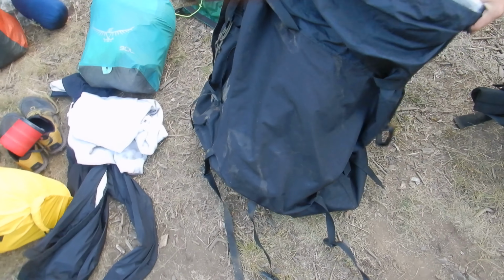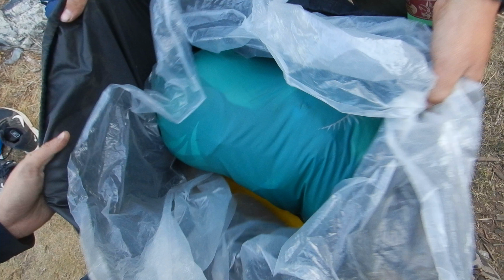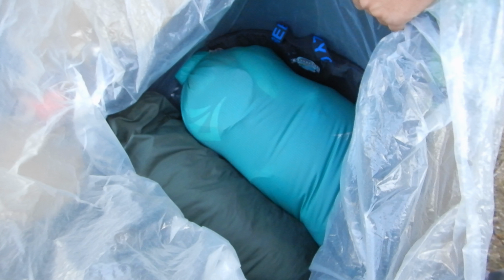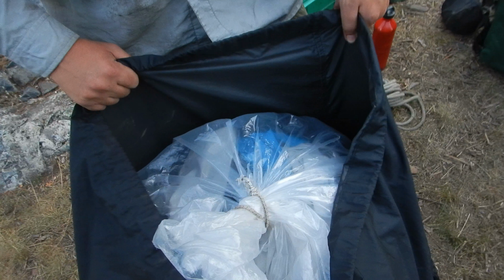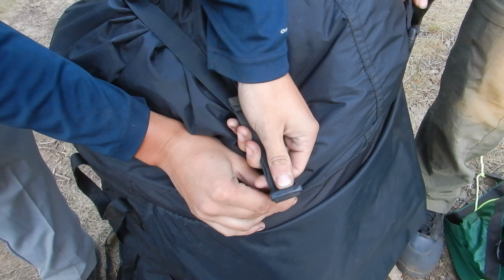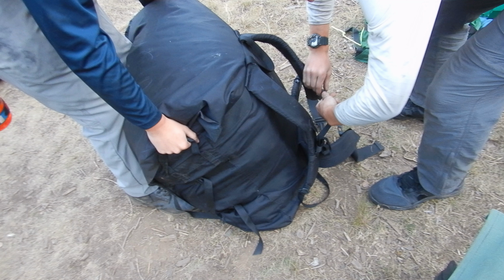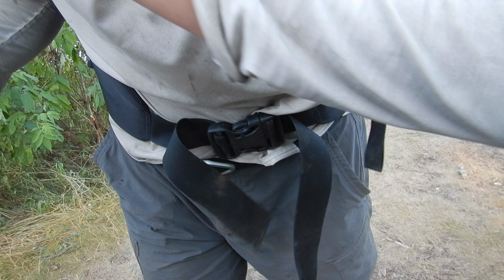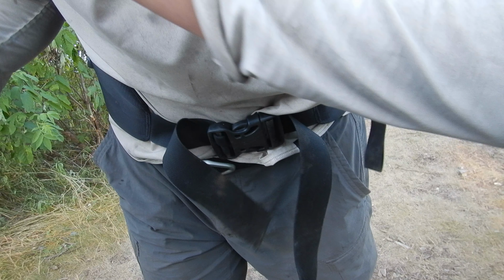Northern Tier: The Whale Bag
Episode 30: Take a look at the beast of burden... I mean the Whale Bag.  Learn how to pack it, and how to put it on.